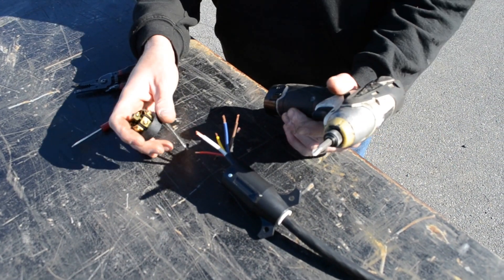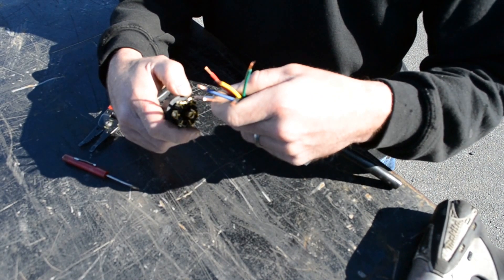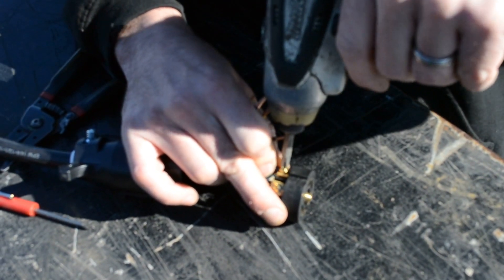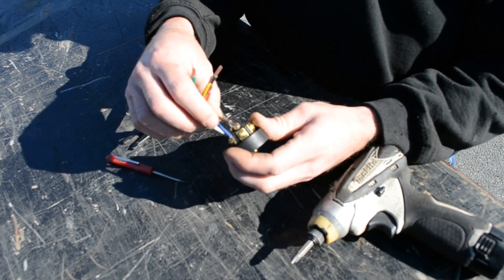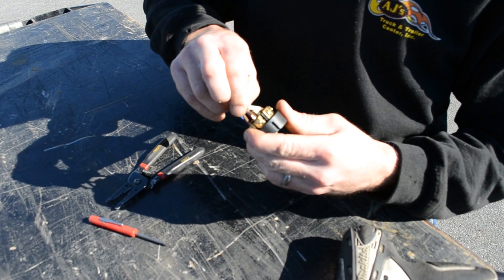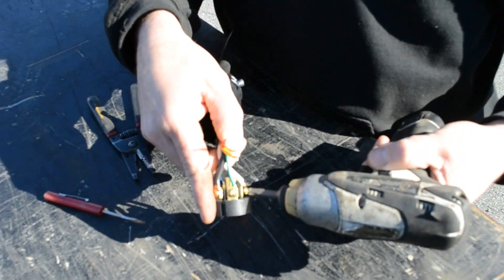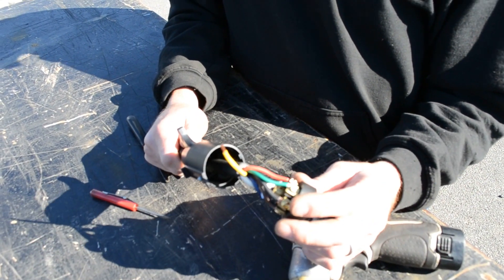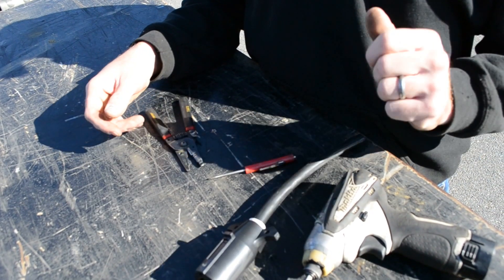How To Hook Up A Trailer's 7-Way Plug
How to hook up your trailer's 7-way plug.  The 7-Way Trailer Plug is a round 2″ diameter connector that allows an additional pin for an auxiliary 12-volt power or backup lights. It is usually used for towing a heavy-duty landscaping trailer, car trailer, boat trailer, horse trailer, travel trailer, construction trailer, and larger trailers.

How to Wire 7-Way Trailer Plug

Tools
Phillips head Screwdriver or Screw Gun
Flat blade screw
Wire Stripper Cutter

Loosen screw on side to get the end of the 7-way off.  Remove the white sleeve that holds the connector in place. Slide cover over 7-way wire sheathing. Cut sheathing off to expose the 7 wires.  Prepare the wires by striping the end of the plastic coating off.

In a perfect world the colors of the wires match up with the colors of the pin posts.
Ground your wires and test the functions of each color.

• Start with the ground wire, which is usually the white wire.  The white wire matches up with the white pin post.  Unscrew the screw, insert wire to pin post and tighten screw.  Move on to next color.
• The next one is blue, which is usually the trailer brake wire.  This may be a different color.
• Brown post is the right turn signal – Brown wire however, it’s green for most trailers.
• Black post is the 12-volt hot wire – Black wire.
• Green post is parking lights – Green wire, however it’s usually a brown wire
• Red post is left turn  - Red wire or sometimes yellow
• Yellow post is used for auxiliary circuit. Reverse lights etc.  99% of trailers do not have this wired into 7-way plug.

After all wires are attached, push top back into the cover and screw back together.  Then you’re ready to plug your trailer in and test it out.